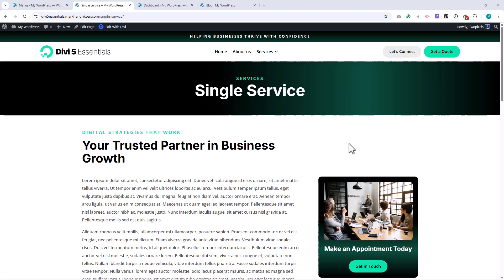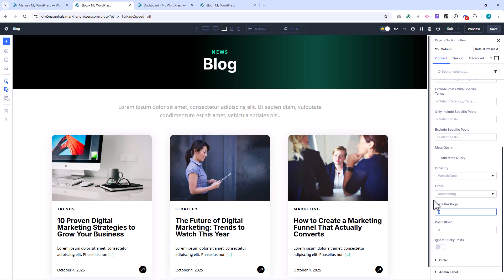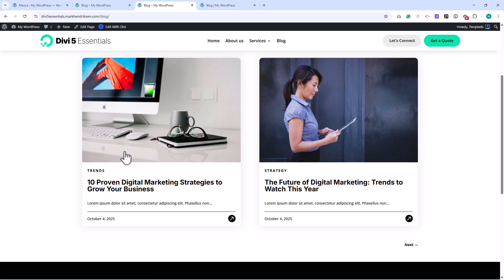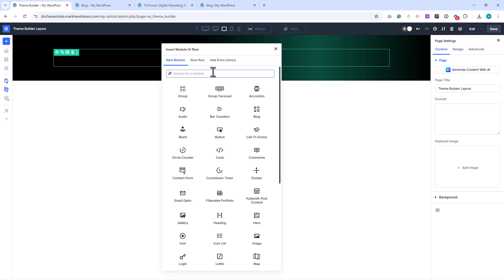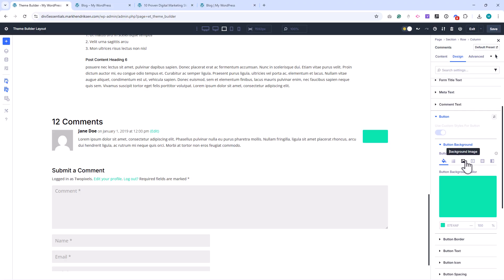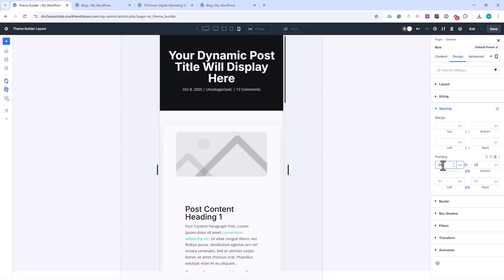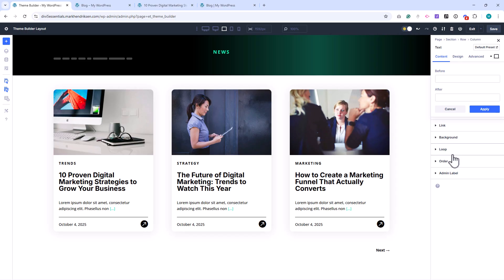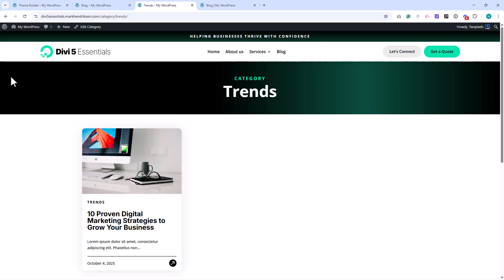Step 6: Building the Blog, Post & Category Templates in Divi 5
We’ll create the blog page, post layout, and category templates using Divi 5’s Theme Builder and the new loop features.